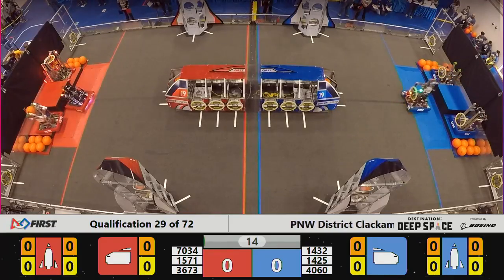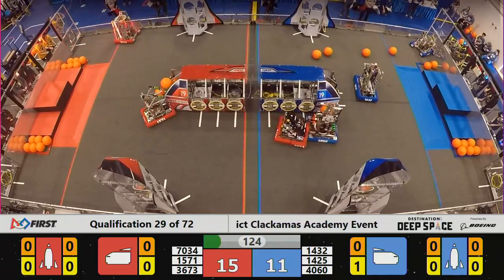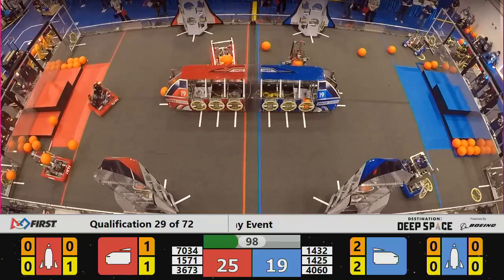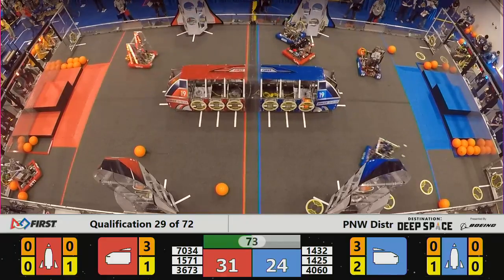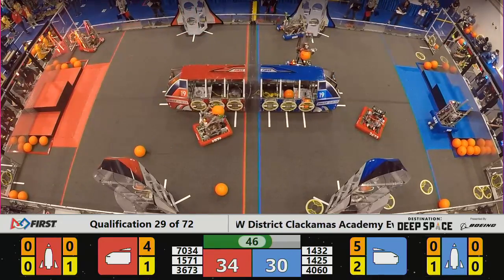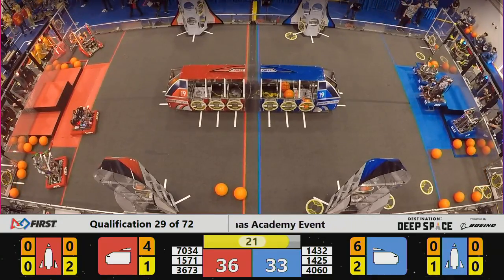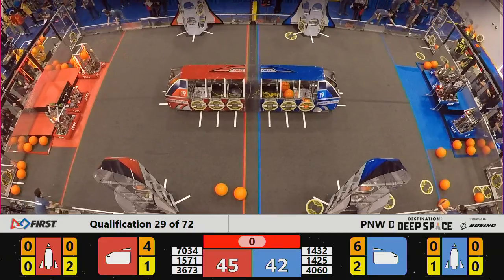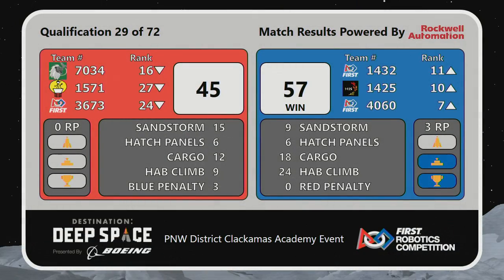2019 PNW District Clackamas Academy Event WIDE Qual 29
2019 FRC PNW District Clackamas Academy Event Week #3

Footage of the 2019 FRC PNW District Clackamas Academy Event is coutesy of the FIRST Washington A/V Crew